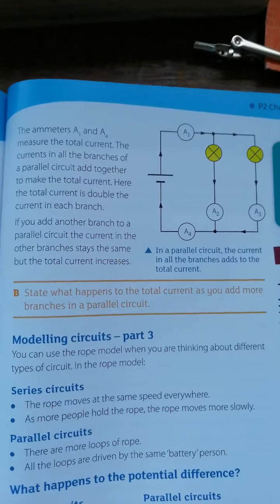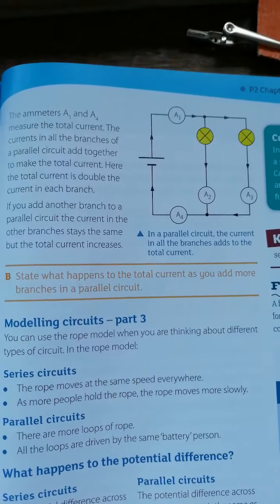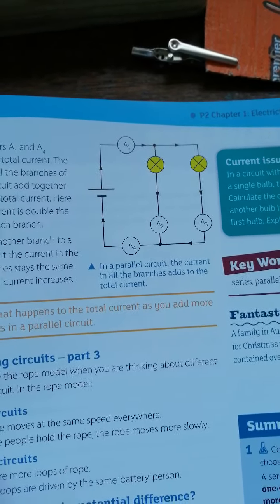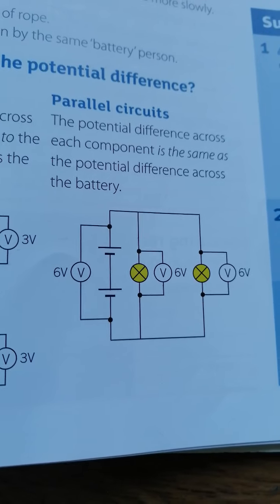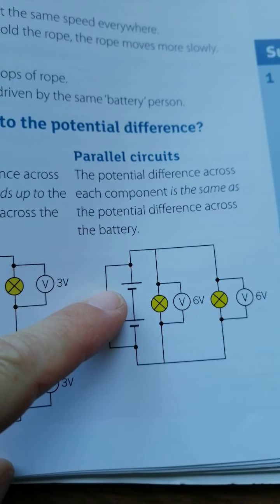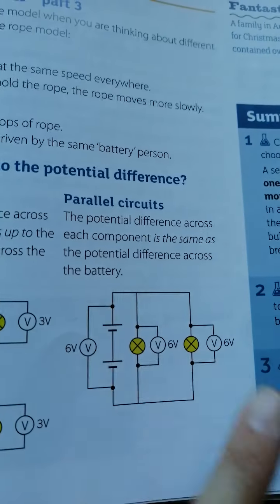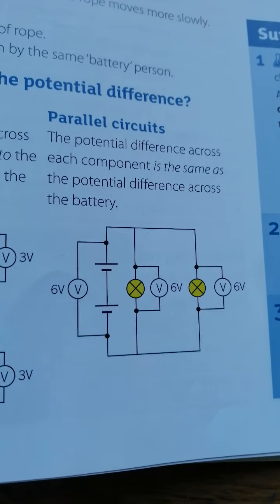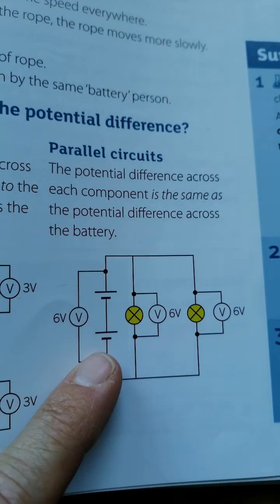Electrical circuits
A quick overview for year 8's